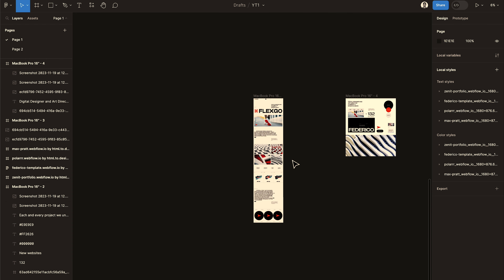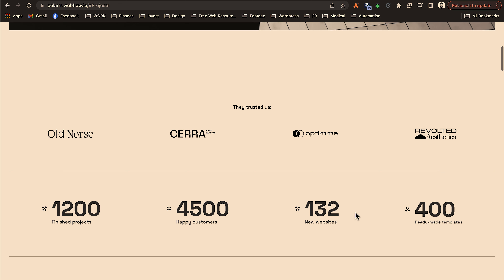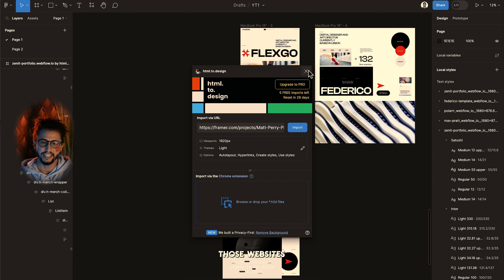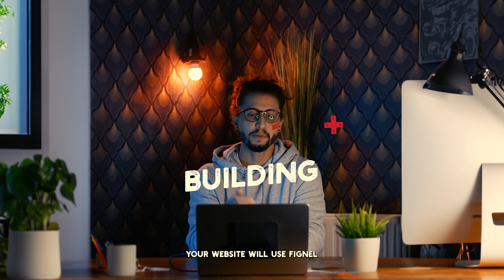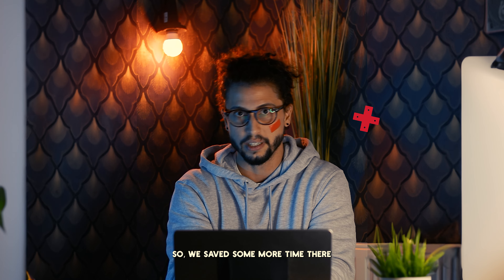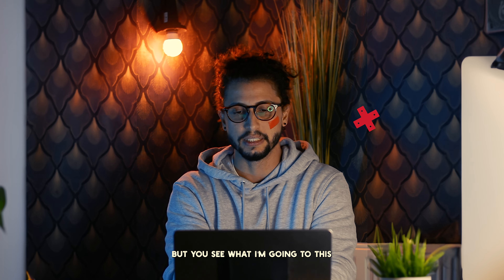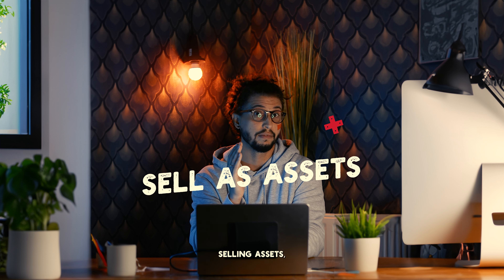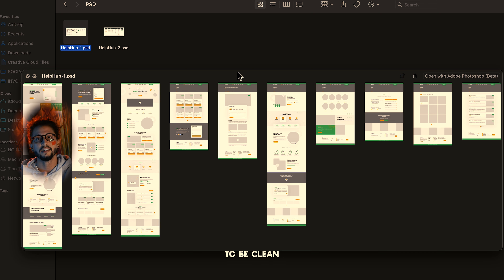Steal Designs & Sell Websites Faster with AI & Elementor Hosting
ELEMENTOR HOSTING:
The fastest way to build a customisable website design:

Discover the secret to designing high-quality, professional websites 10x faster! 🚀 In this TikTok video, I reveal a groundbreaking method using AI and innovative tech tools. Learn how to take inspiration from top-tier website designs and transform them into fully editable Figma assets. I'll guide you through a 3-step process: choosing design templates, merging them into your unique creation, and implementing them with Elementor and Fignel for an efficient WordPress setup. This technique is not just about speed; it's about achieving top-notch quality in record time. Perfect for web designers looking to stay ahead in the game. Check out my YouTube video for an in-depth guide and start dominating the web design market now!

0:35 - Designing
3:34 - WordPress and Elementor
4:16 - Building
4:40 - Selling your website designs
4:57 - Portfolio
6:07 - Selling to Clients
6:59 - Selling Assets